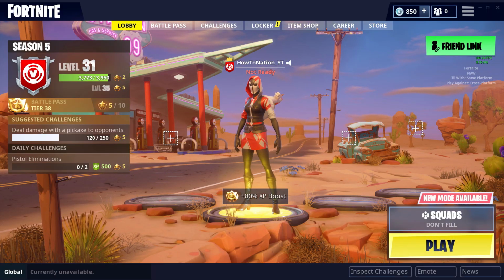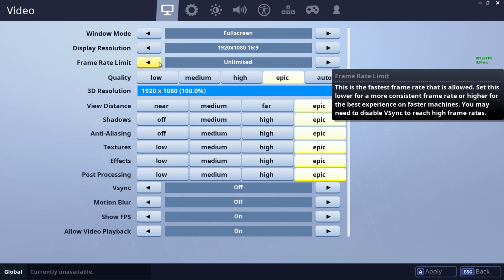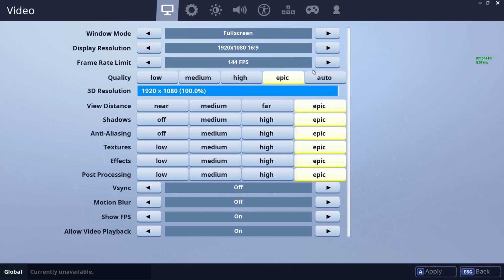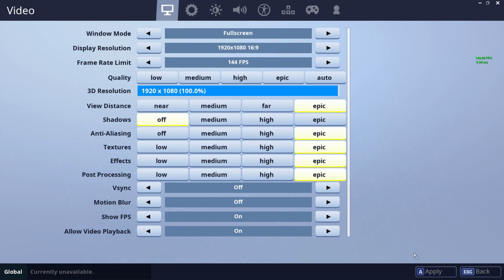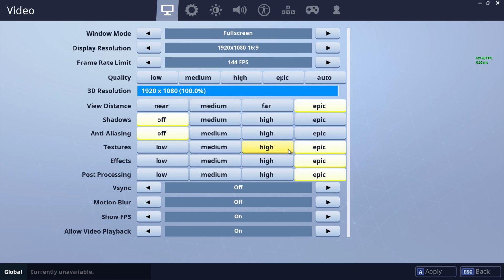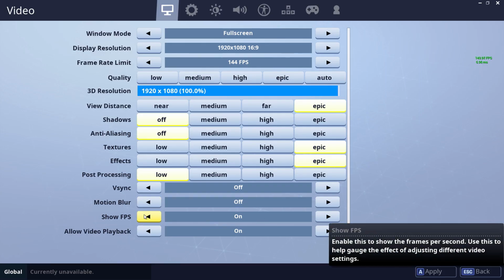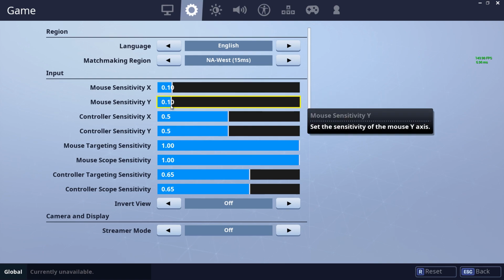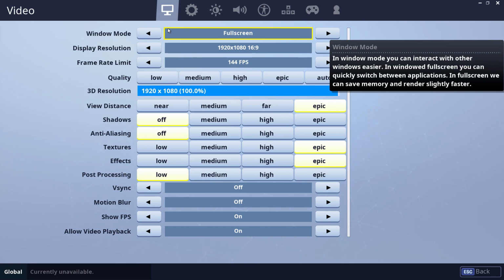BEST FORTNITE SETTINGS! BETTER PERFORMANCE!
HEY people just showing you the best fortnite settings you can get. This will help you increase your FPS if your on a budget PC. And for the people who have amazing PC setups... What are you doing watching this video just put everything on EPIC!

What Fortnite battle royale is in case you didn't know  already.

Fortnite Battle Royale, a free-to-play battle royale game where up to 100 players fight in increasingly-smaller spaces to be the last person standing. It's the best Battle Royale out there! In my channel, you will witness best snipes and outplays from my own stream. Also new skins, full game-plays & updates. Some of my favorite Fortnite players are Tfue (Faze Tfue) Dakotaz (Dark) H1ghsky Tsm_myth Tsm_daequan Daequan Ninja cloakzy TSM Liquid and faze. The support is crazy and I love it. It makes me want to upload more videos like gameplay and tutorials. I also like chap and 72s. Fortnite is the best game out there! Always takin the victory royales